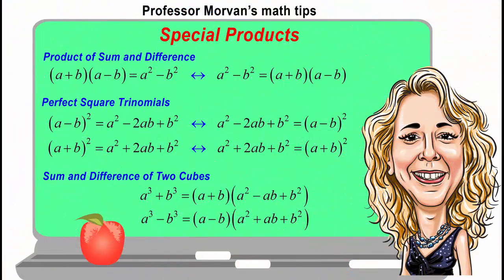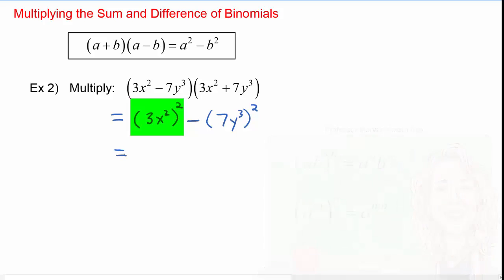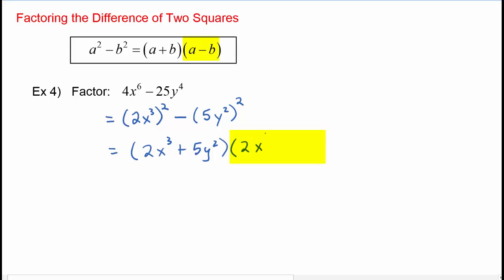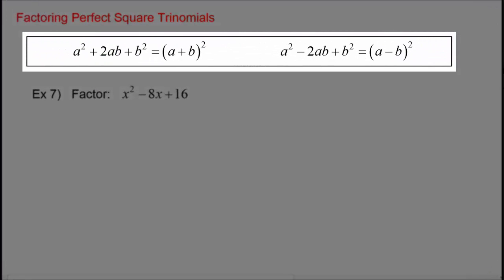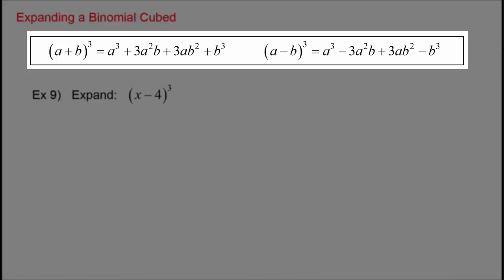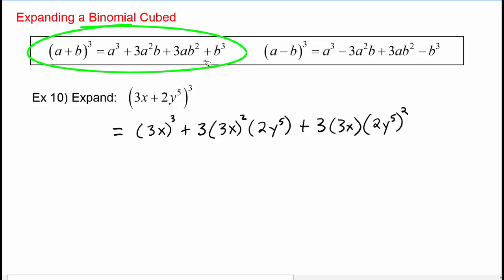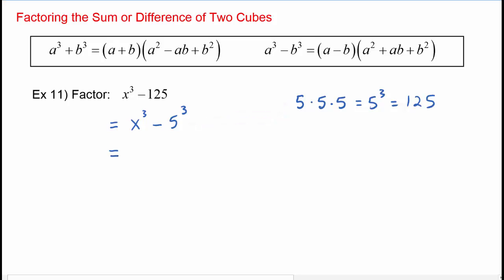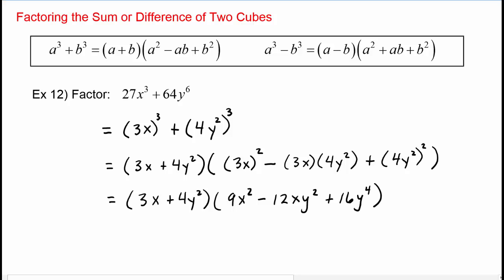Special Products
How to expand and factor with Special Products such as Difference of Two Squares, Sum or Difference of Two Cubes, Perfect Square Trinomials.